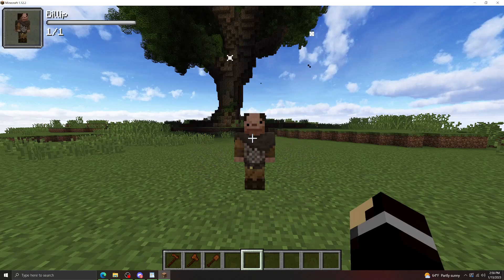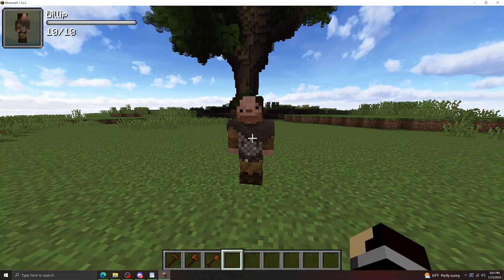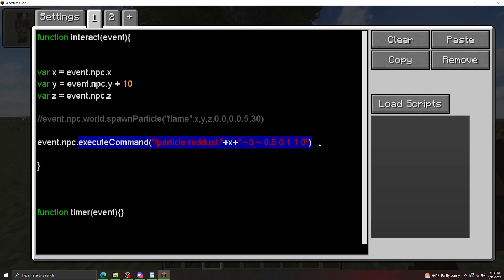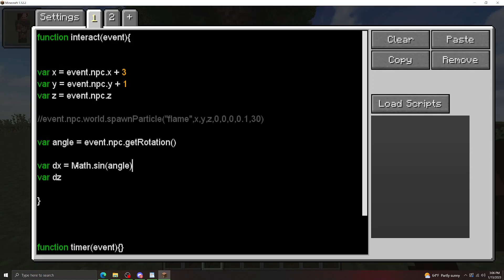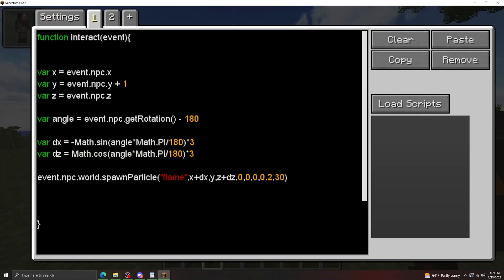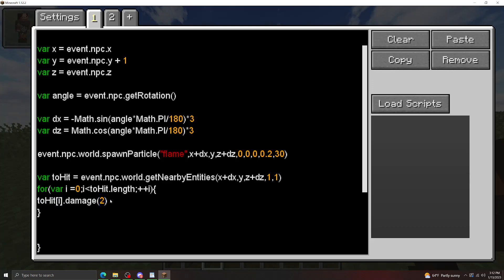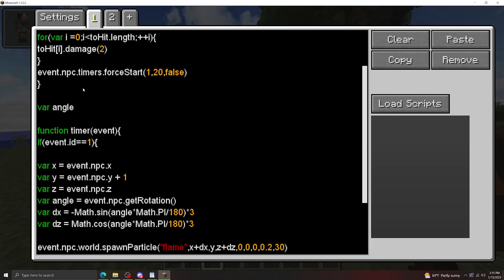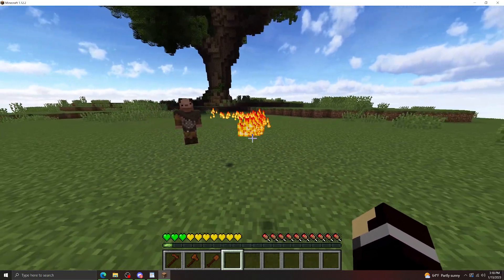Custom NPCs Scripting Tutorial #3: Particles, Timers, and Hitboxes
Join my scripting discord where I give out free scripts and help answer questions

Or if you'd rather, you can message me directly,
Discord Name: Hankcolewu#5569